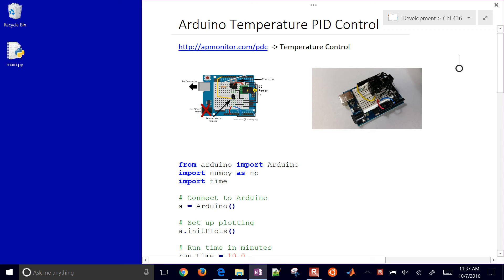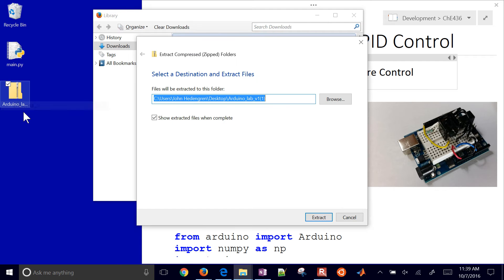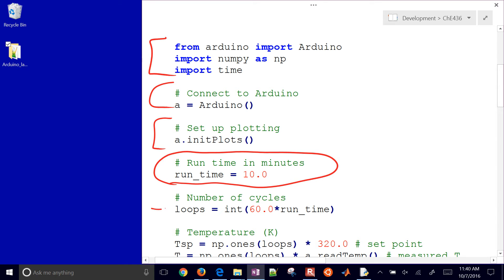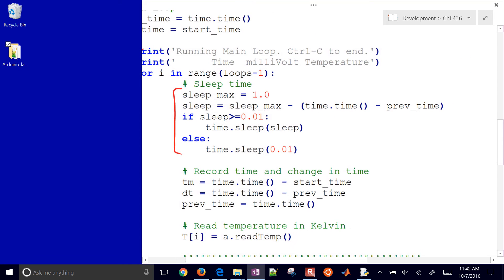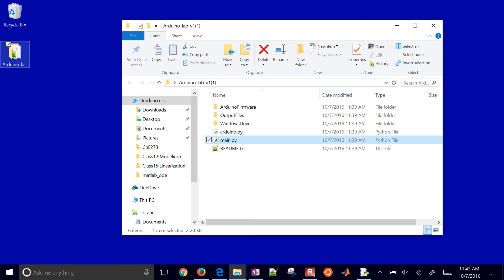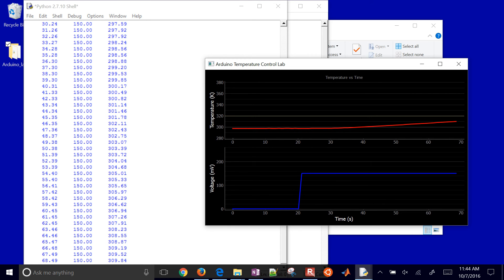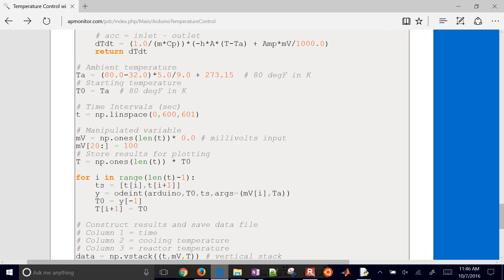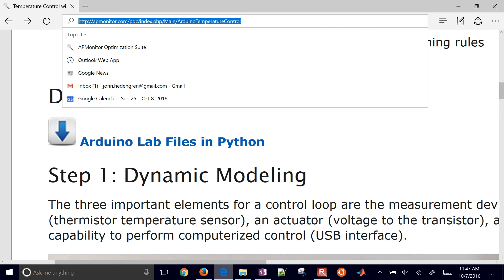Arduino Temperature PID Control in Python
This lab is an application of feedback control for a temperature control device.

Heat output is adjusted by modulating the voltage to a transistor. A thermistor measures the temperature. Energy from the transistor output is transferred by conduction and convection to the temperature sensor.

This lab teaches principles of system dynamics and control. In particular, this lab reinforces:  (1) Dynamic modeling with balance equations (2) The difference between manual and automatic control (3) Step tests to generate dynamic data (4) Fitting dynamic data to a First Order Plus Dead Time (FOPDT) model (5) Obtaining parameters for PID control from standard tuning rules (6) Tuning the PID controller to improve performance